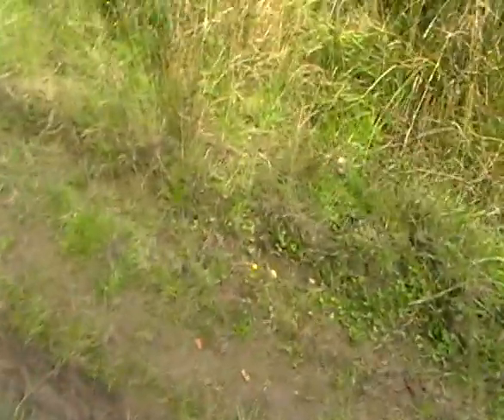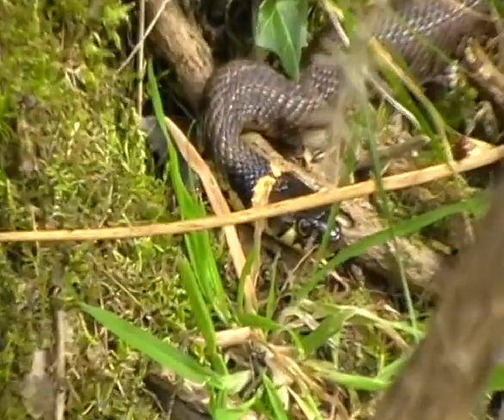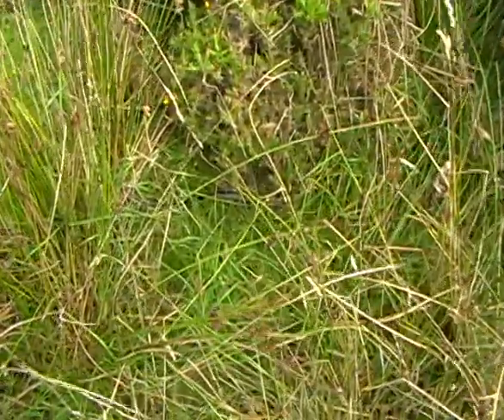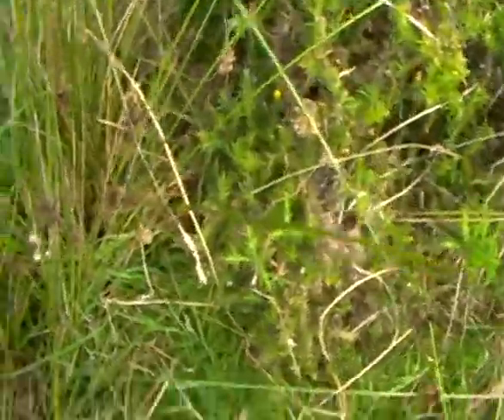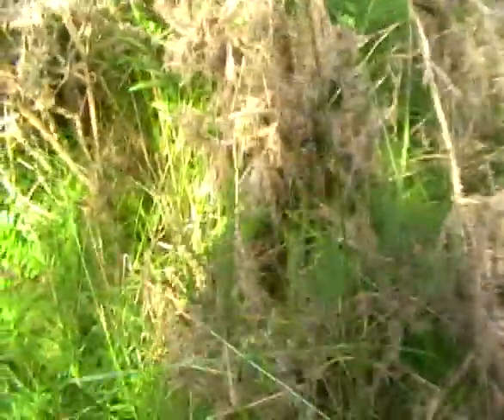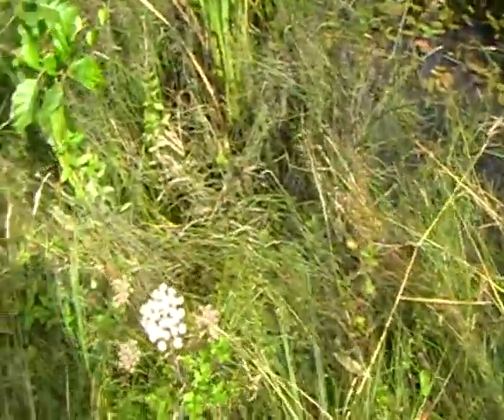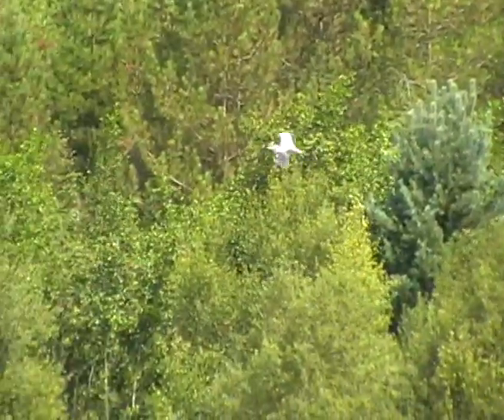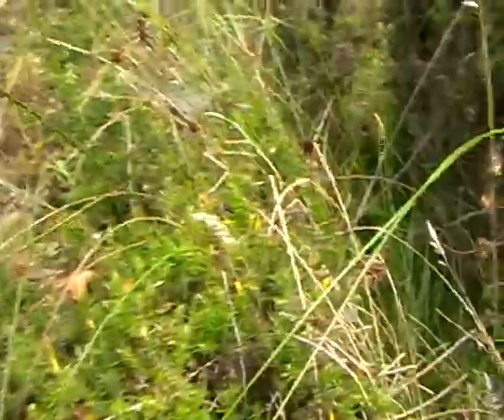Grass snake & Adder in the Forest of Dean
I am not out just looking for snakes, I collect the data and then pass it onto NARRS (National Amphibian and Reptile Recording Scheme).
Sorry about the commentary, I get a little excited when looking for snakes. I am joined by my nephew at the end.